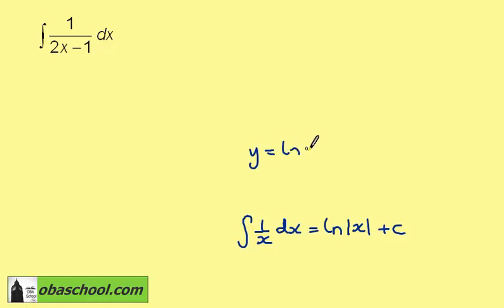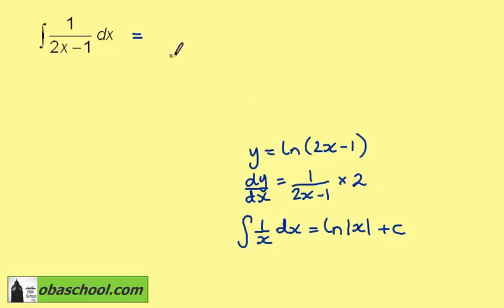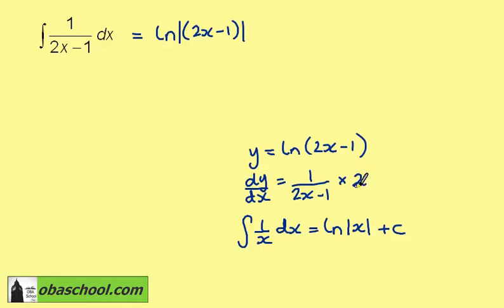Integration - 1.6 Integrating f(ax + b) - Integration f(ax + b) ex2